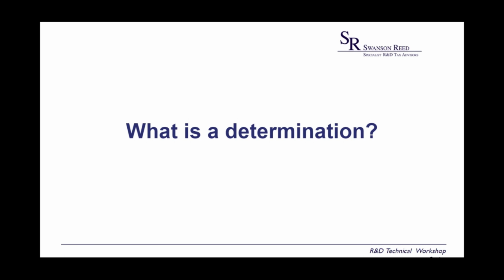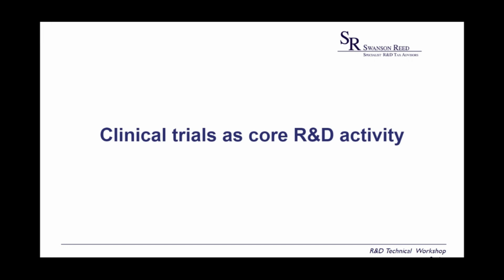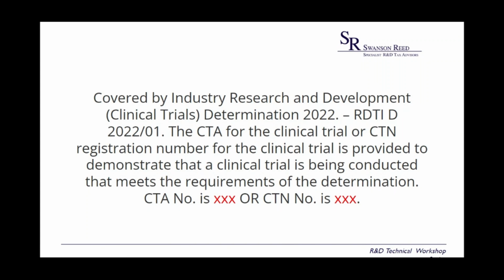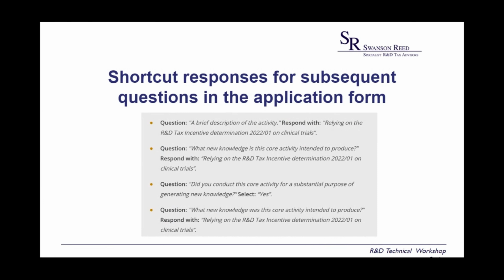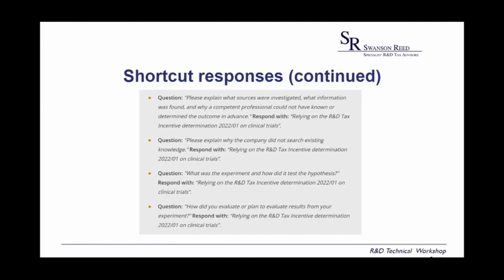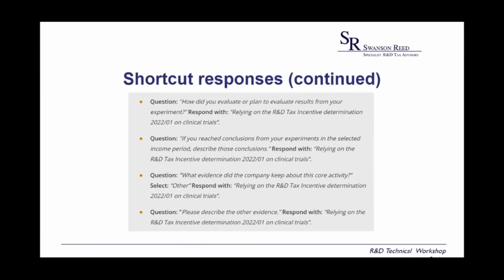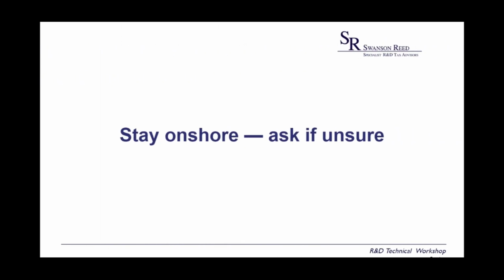The Industry Research and Development Clinical Trials Determination 2022